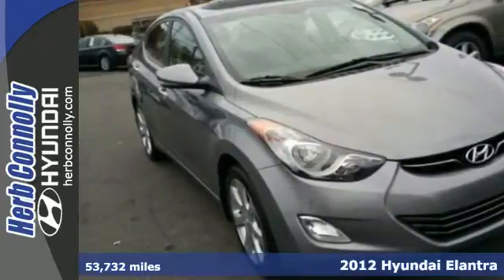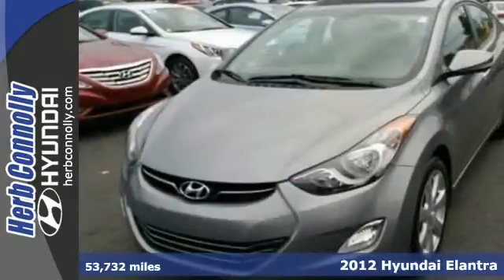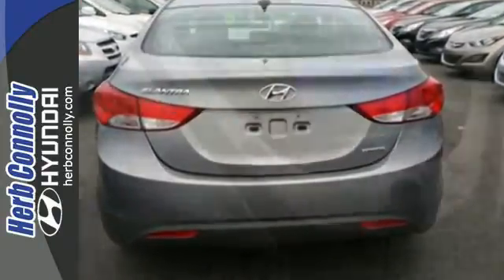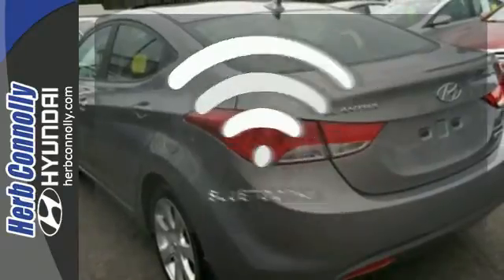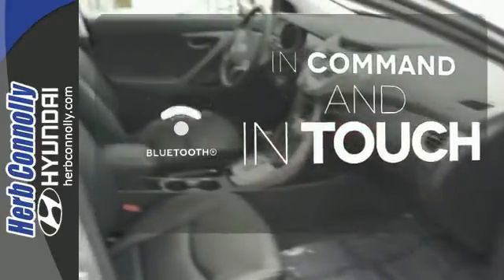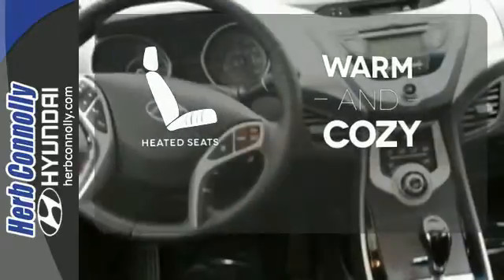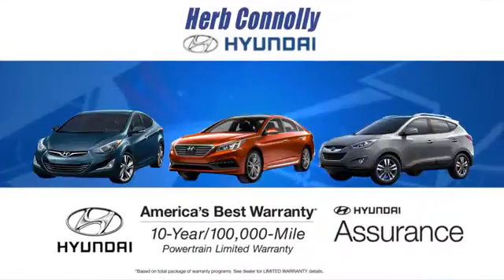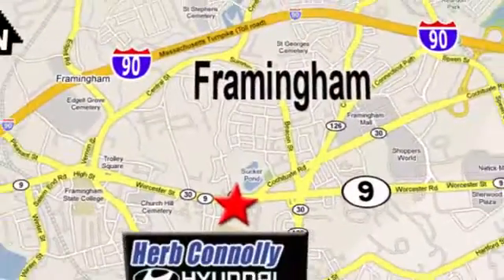2012 Hyundai Elantra Framingham Boston, MA H5815P - SOLD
Year: 2012
Make: Hyundai
Model: Elantra
Trim: Limited
Engine: 1.8L 4-Cylinder DOHC 16V Dual CVVT
Transmission: 6-Speed Automatic with Overdrive
Color: Gray
Interior: Black
Mileage: 53732
Stock #: H5815P
VIN: KMHDH4AE7CU395279
Clean CARFAX 1 Owner - Hyundai Certified - Limtied Package - Leather Seats - Power Moonroof - Power Everything - Heated Seats - Reliable Vehicle! Want to stretch your purchasing power? Well take a look at this terrific 2012 Hyundai Elantra. Cute Vehicle need a good home. Very well mannered and rarely requires feeding! :) Hyundai Certified Pre-Owned means you not only get the reassurance of up to a 10yr/100,000 mile limited powertrain warranty, but also a 150-point inspection/reconditioning, 24/7 roadside assistance, trip-interruption services, rental car benefits, and a complete CARFAX vehicle history report. Herb Connolly Motors is the home of used car LIVE MARKET PRICING. LIVE MARKET PRICING gives our customers the piece of mind that we have already done the shopping for you and priced our vehicle aggressively in today's internet information marketplace while adjusting accordingly for - Supply - Equipment - Condition and Mileage. Remember at Herb Connolly Motors - WE DONT PLAY PRICING GAMES.

Address:
500 Worcester Rd - Rte 9 East